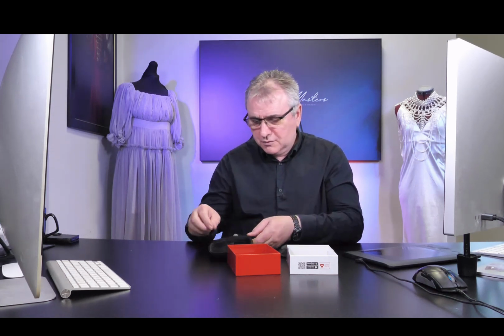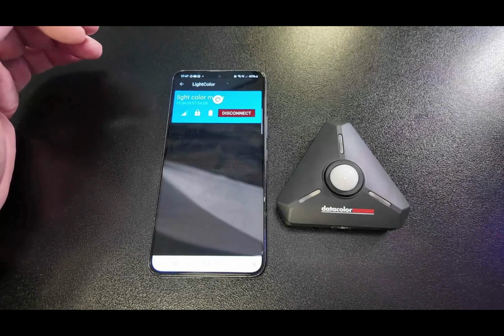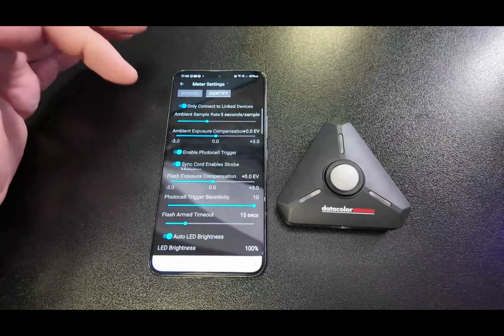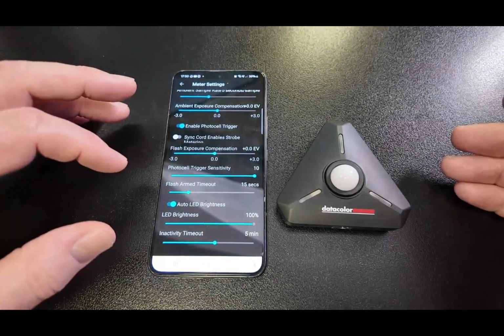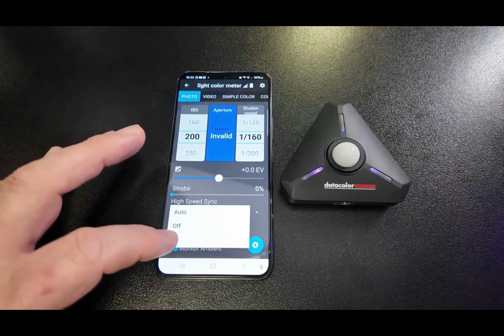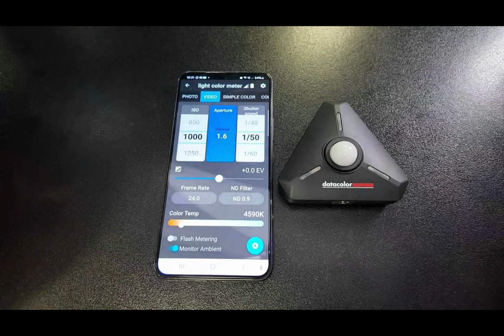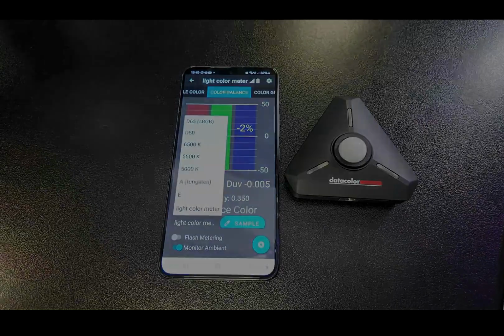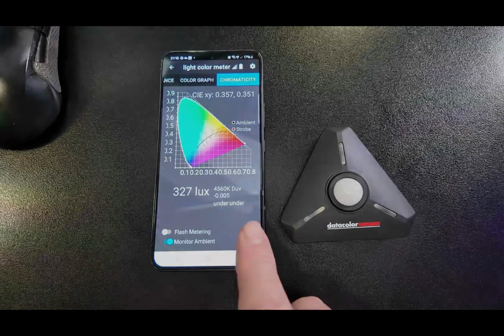Datacolor Lightcolor Meter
Mike Baker from Studio Masters takes an initial look at the newly released Datacolor Lightcolor Meter.

The Lightcolor Meter is an incident meter, that will measure light falling on the subject or take general ambient measurements.

Photography Styled Events, In person around the UK or shoot remotely from any part of the world from our home studio

Watch our content on our educational platform which includes

Inspiration
Lighting
Photography Shoots
Post Production